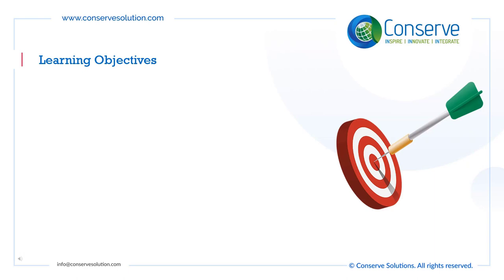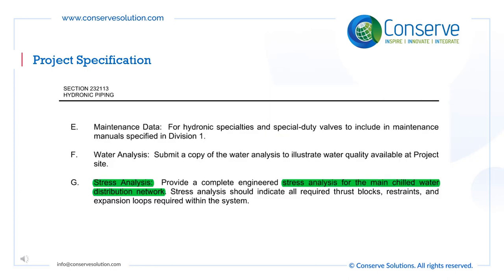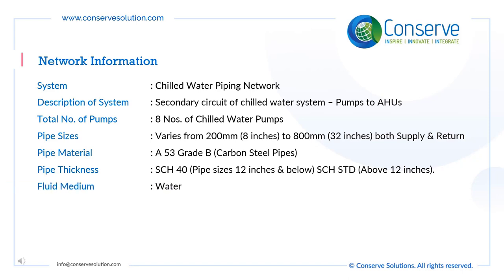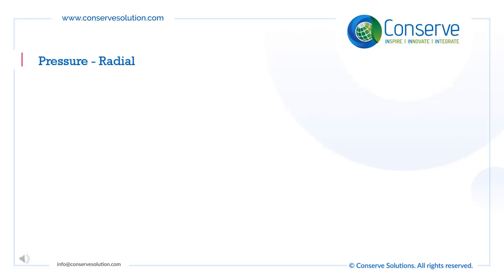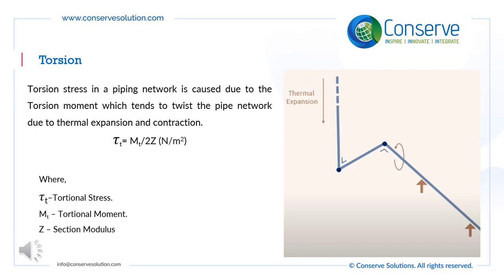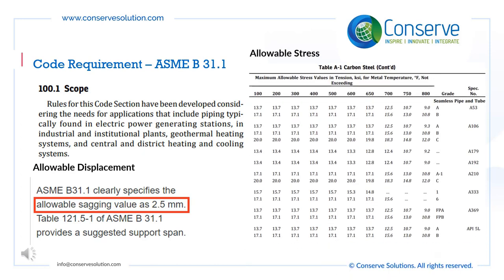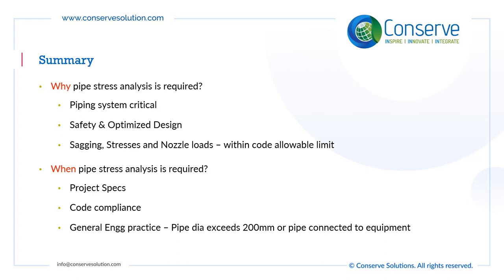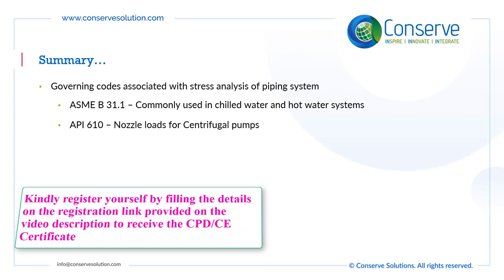Webinar on Stress Analysis in Piping Network | Free CPD/CE Certificates for Assessment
with your details.

On successful completion, CPD/CE Certificates shall be sent to your email. 🚄More insightful webinars on the way, so follow our LinkedIn Handle to make sure you don’t miss it!

Stress Analysis in Piping System What? Why? & When? Knowledge Broadcast Webinar – 03 Dec 2022. The webinar envisaged the expert’s knowledge sharing and industry standards practices on the following:

 Piping network part of many key essential infrastructures

• Static & Dynamic loads and stresses on piping system
• Globally adopted governing codes such as ASME, API, BS EN etc.
• Stress analysis software
• Real world project case studies
• Q&A session